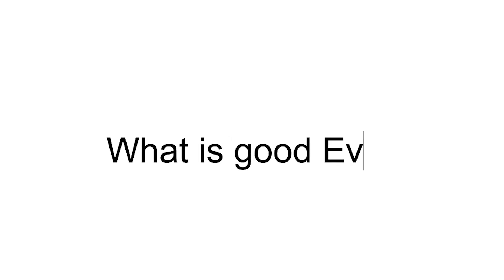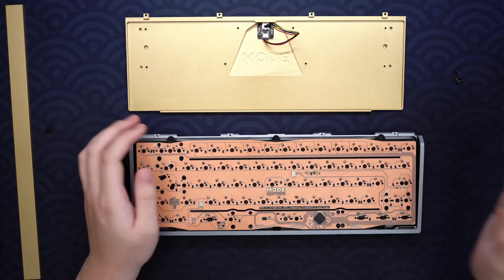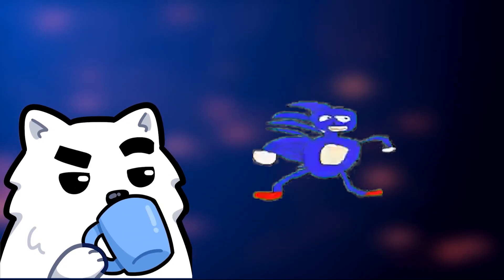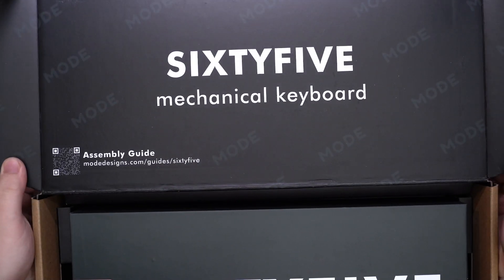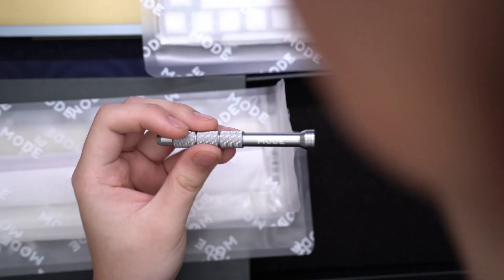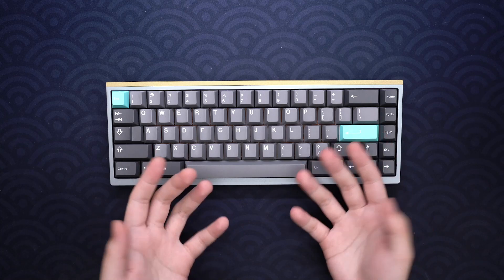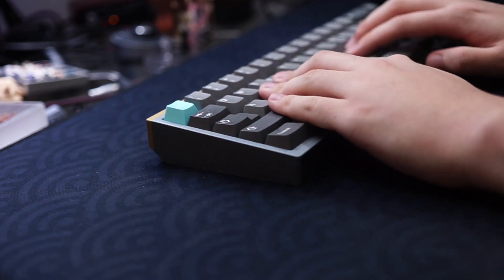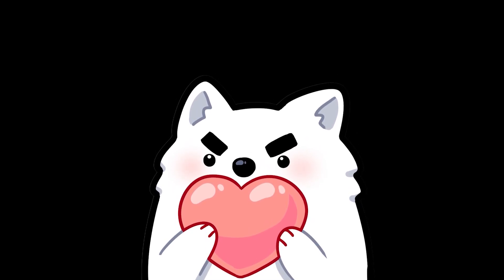The Best New 65% Keyboard? | Mode SixtyFive Review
Today we look at the highly requested and anticipated 65% custom mechanical keyboard, the mode sixtyfive. A very different board from the mode eighty, and at a much more reasonable price, let's see how it is.

Build:
Mode SixtyFIve
Aluminum Half Plate
Cherry MX Black Hyperglides
GMK Modern Dolch

Timestamps
0:00 Scuffed Intro
0:22 Disclaimer
0:31 Board Intro
2:05 Internal Mounting
4:02 Group Buy Details
7:05 Unboxing
7:57 Sheeeeeeeesh
9:08 Build Details
9:58 Top Mount Brass Bottom
10:04 Top Mount Alu Bottom
10:10 Isolated Top Brass Bottom
10:16 Isolated Top Alu Bottom
10:22 Stack Mount Brass Bottom
10:27 Stack Mount Alu Bottom
10:32 Top Mount Brass Bottom Mods
10:42 Top Mount Alu Bottom Mods
10:52 Isolated Top Brass Bottom Mods
11:05 Isolated Top Alu Bottom Mods
11:16 Stack Mount Brass Bottom Mods
11:31 Stack Mount Alu Bottom Mods
11:42 Thoughts Intro
12:06 Brass and Alu Thoughts
12:22 Sound Profile
12:50 Brass and Alu Sound
13:19 Typing Experience and Feel
14:01 Top Mount Thoughts
14:20 Stack Mount Thoughts
14:34 Isolated Top Mount Thoughts
15:04 Overall Thoughts
15:40 Ending Remarks